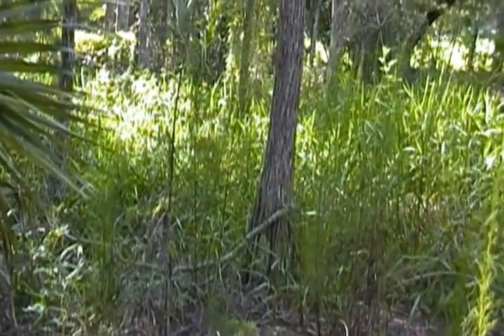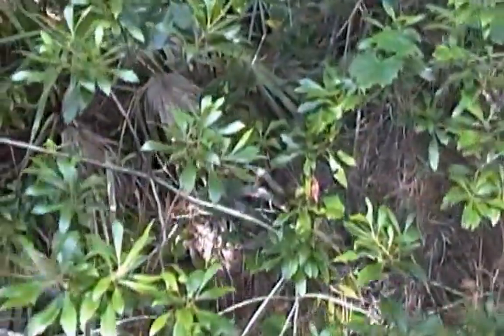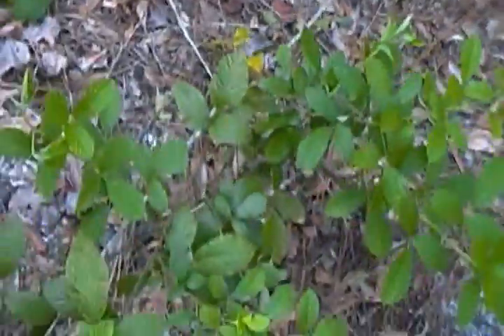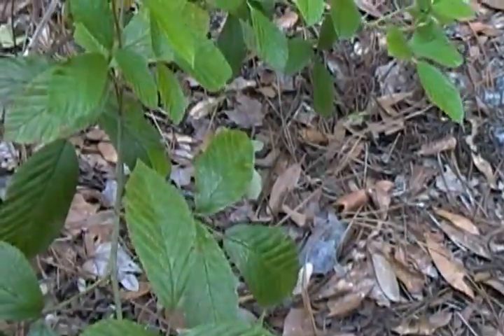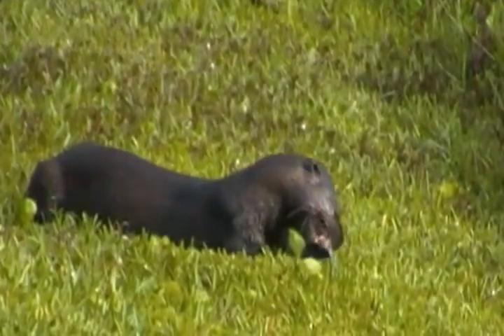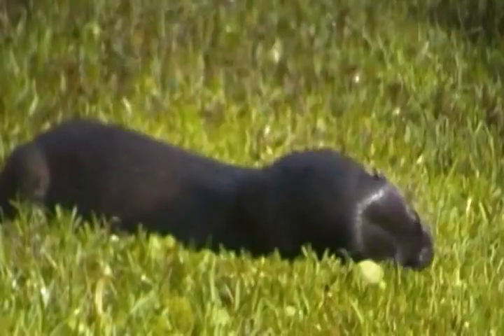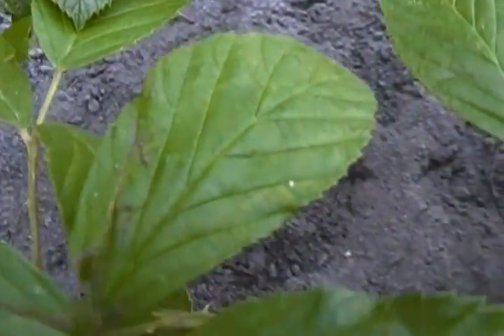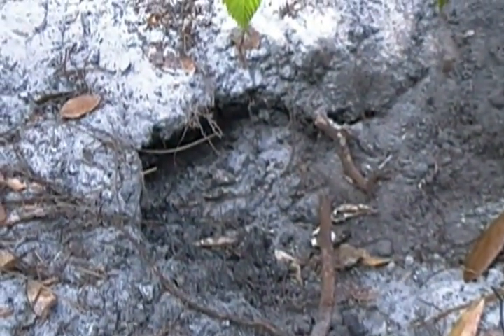David White Wolfe: Natures Medicinal Plants and Mr. Otter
David shows and talks about Wax Myrtle and Blackberry.  He also films an otter in the wild.